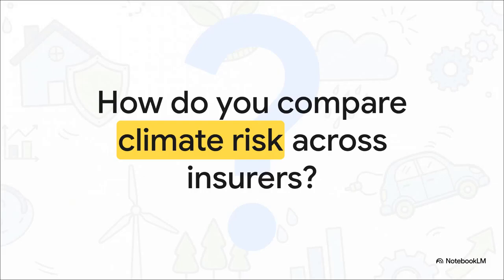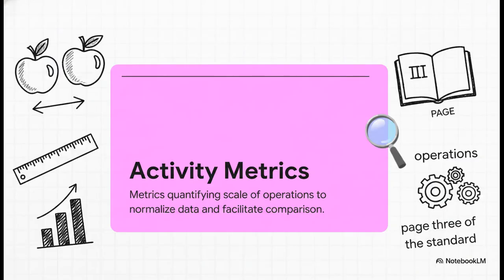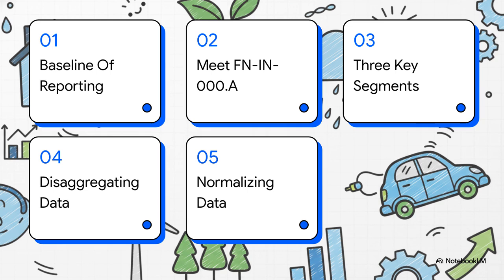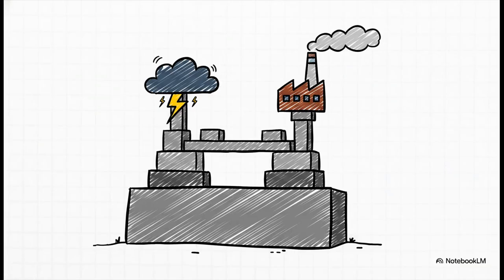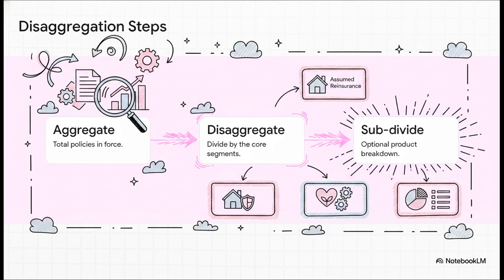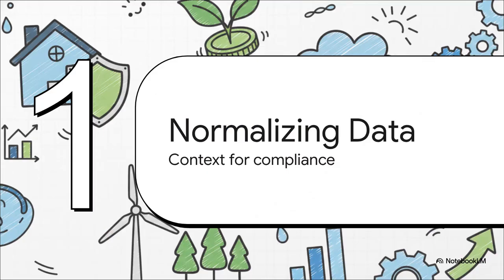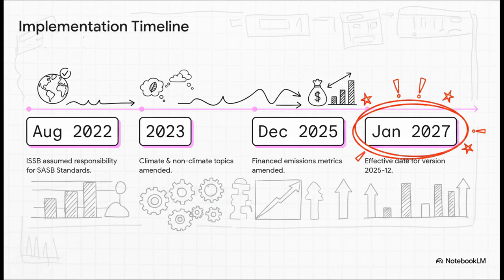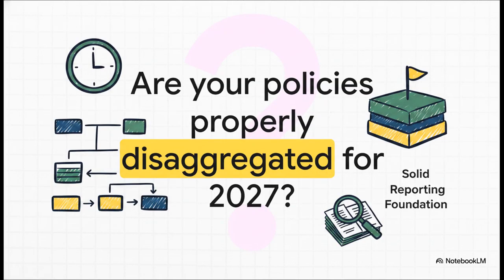SASB/Financials/Insurance -3.1- Calculating Insurance Activity Metrics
SICS Industry: Investment Banking & Brokerage

3.1 Title: Calculating Insurance Activity Metrics
Description: A short instructional video demonstrating how to calculate and report the primary activity metric for the industry: the number of policies in force, properly disaggregated by the property and casualty, life, and assumed reinsurance segments.